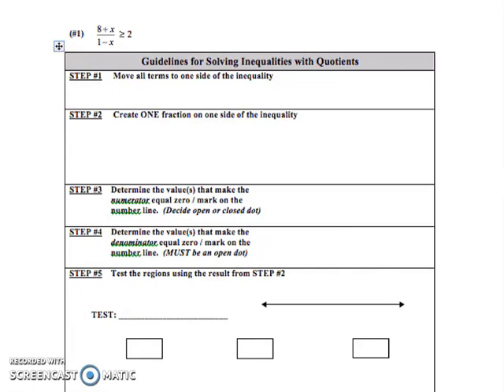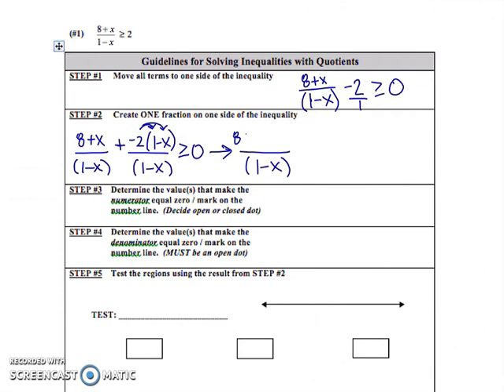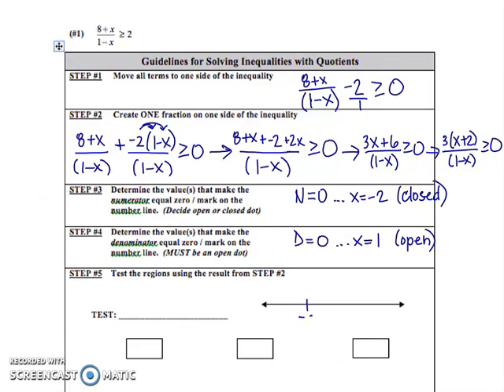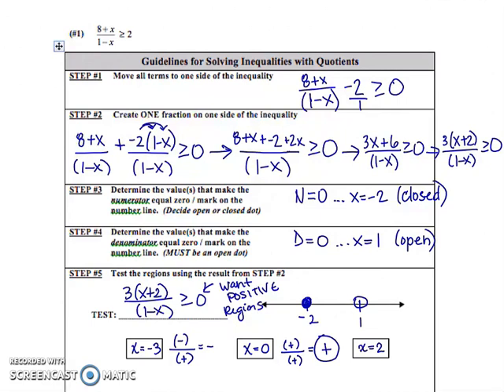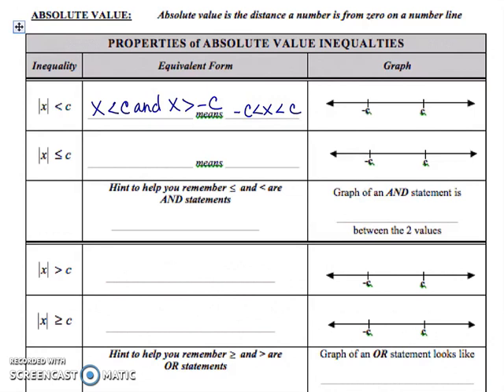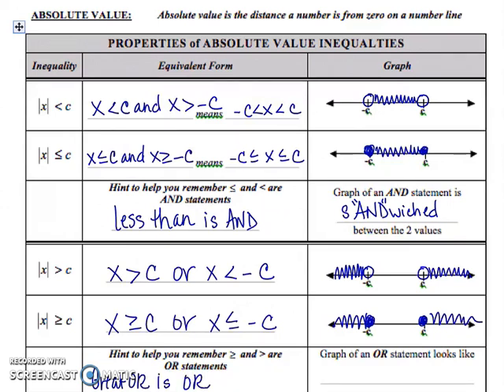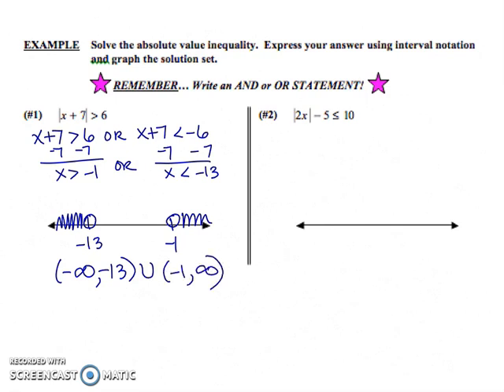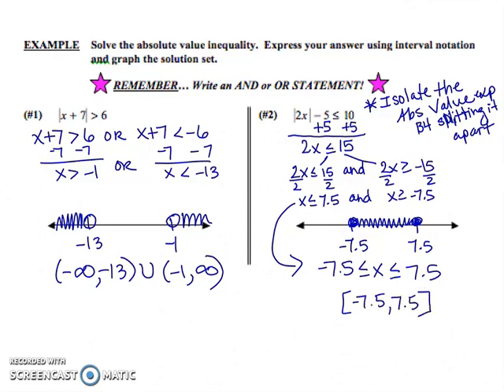JSteelePrecalcSec1 7Day2PART I